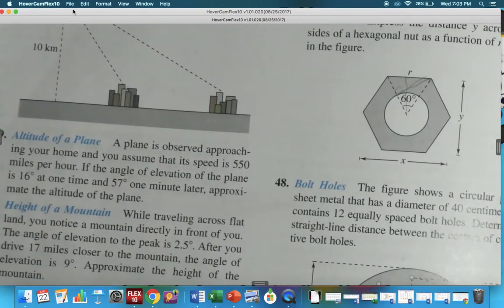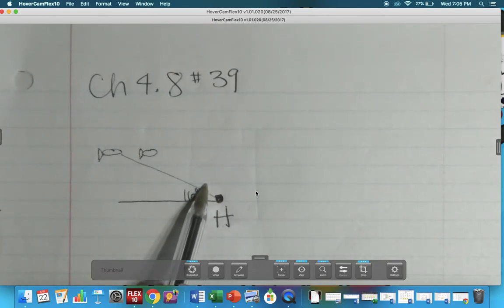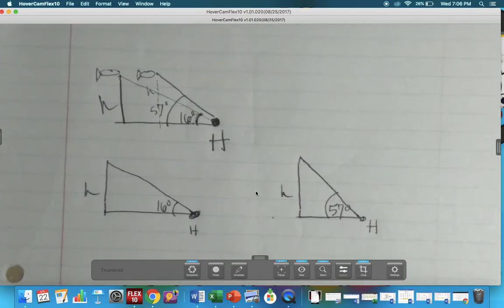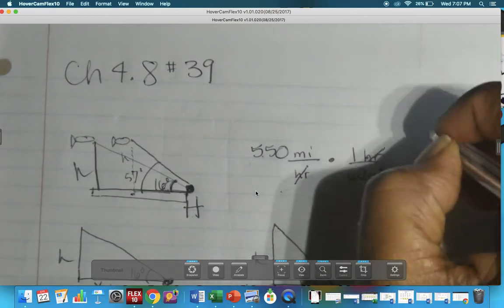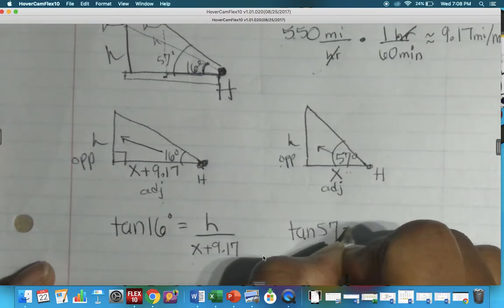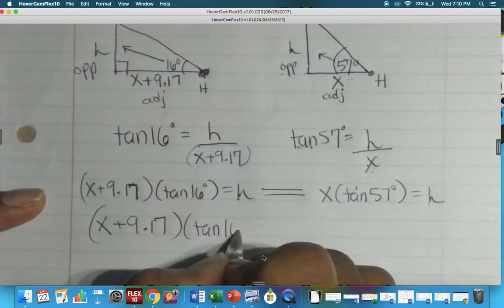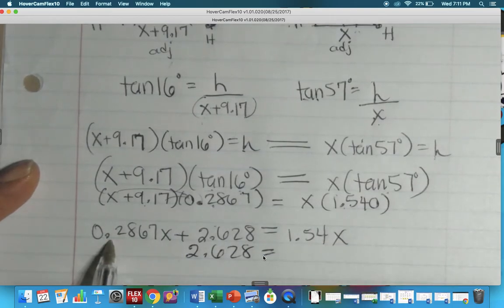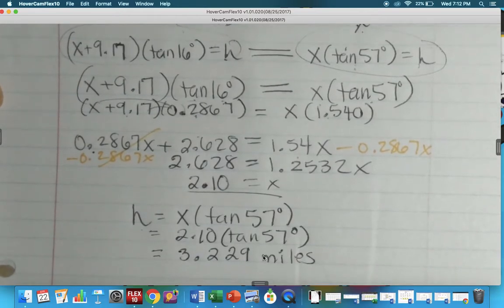Ch 4 8 #39